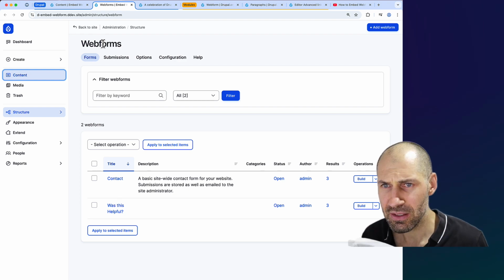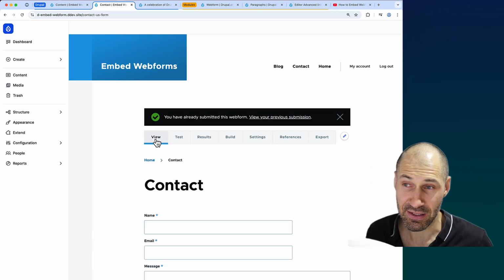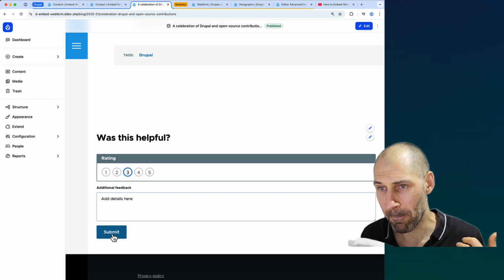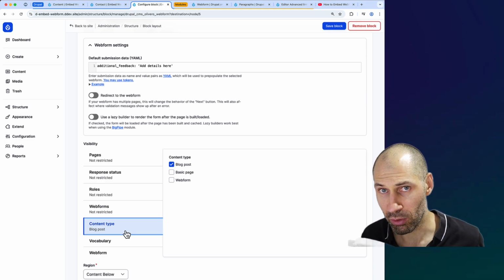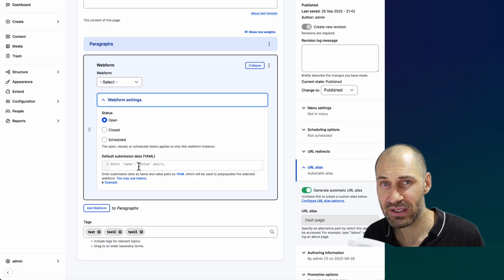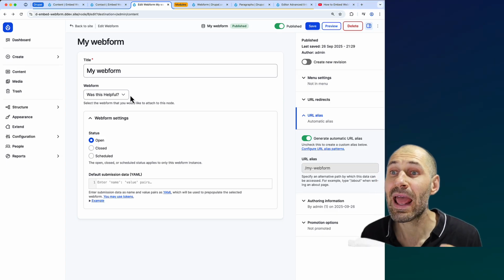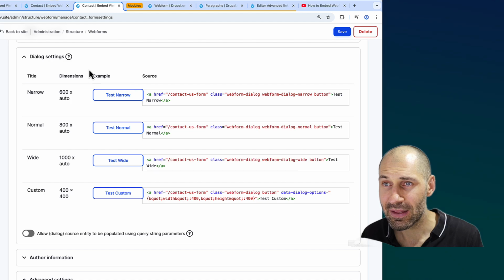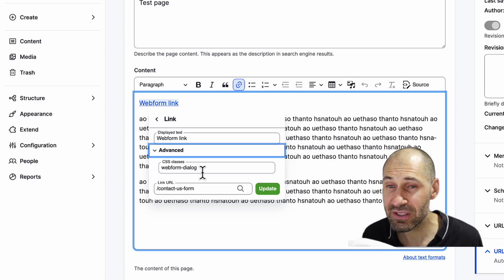Summary: How to Embed Webforms in Drupal CMS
Here's a quick summary of our latest live stream titled "How to Embed Webforms in Drupal CMS".

We cover:
- Using standalone webform pages with custom URLs
- Embedding forms using Blocks, Paragraphs, and Layout Builder
- Building interactive popup dialog boxes
- Using the Webform Node sub-module